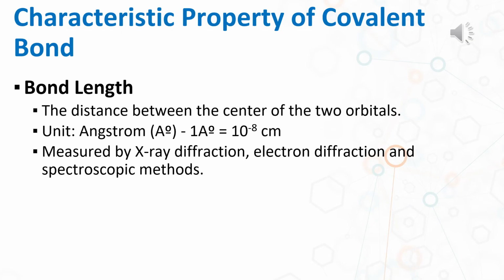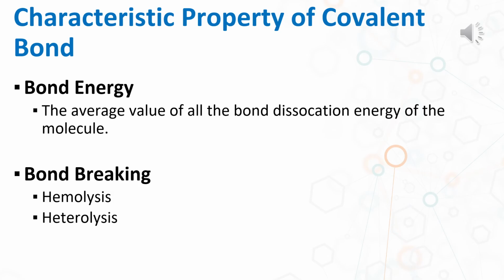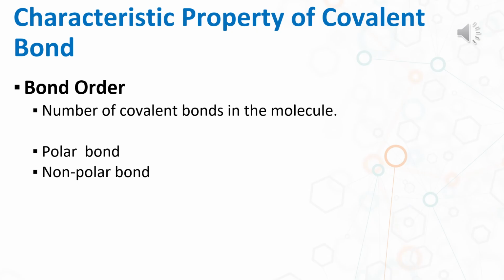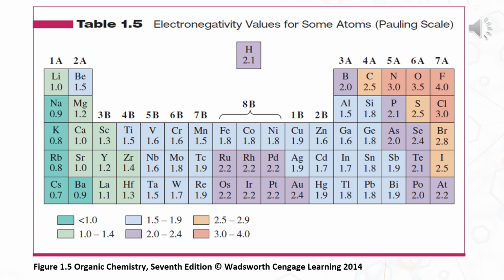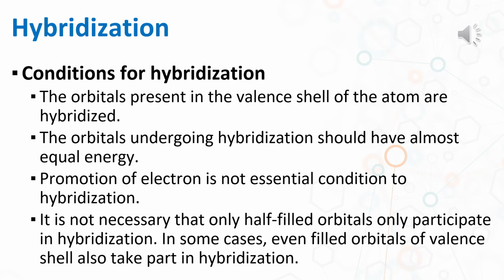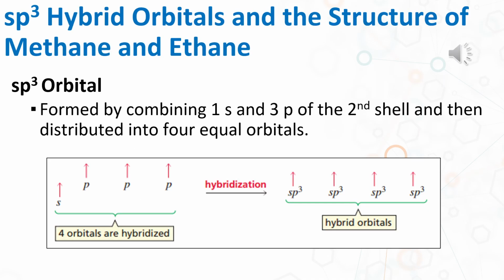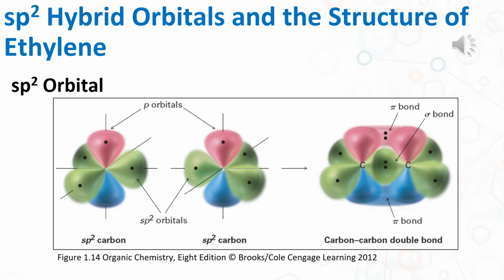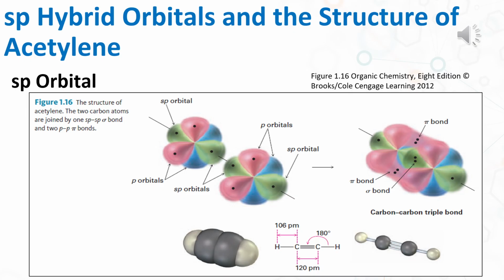Module 1 Introduction to Organic Chemistry - Part 3 Video Discussion